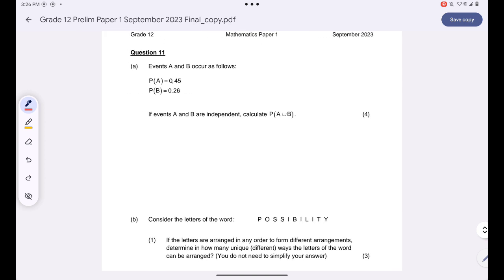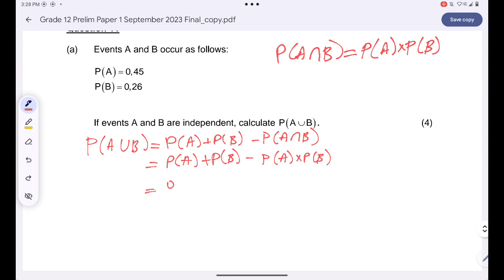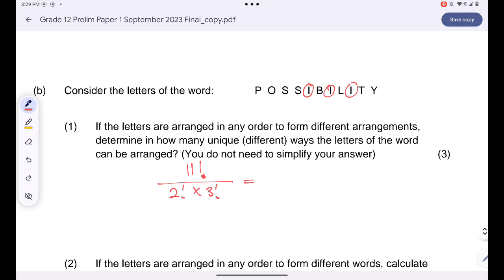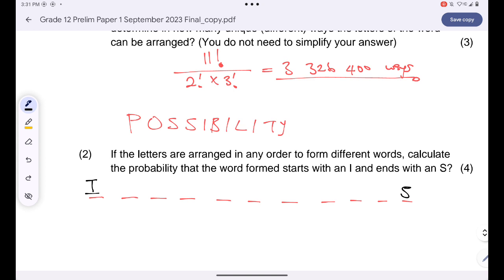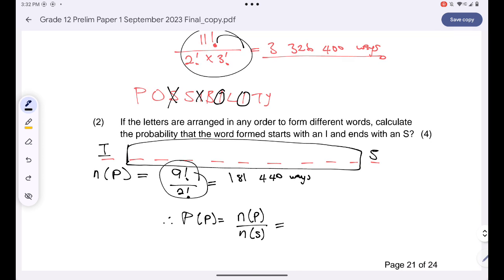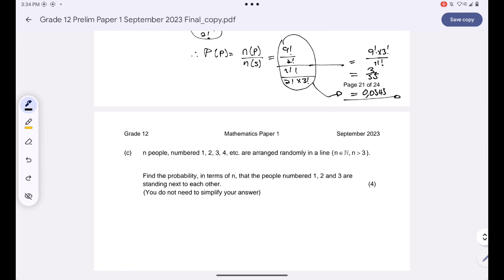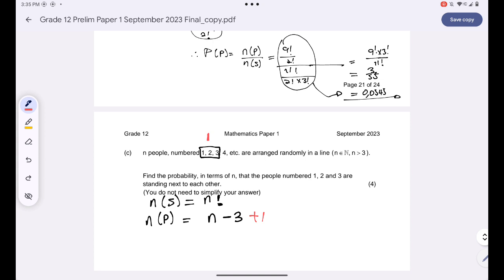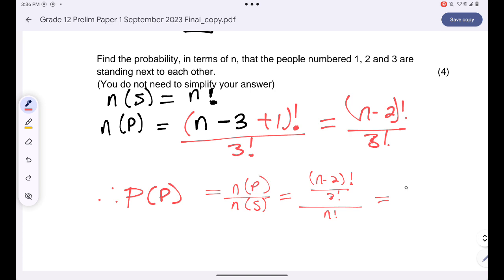GRADE 12 | ST STITHIANS GIRLS COLLEGE | IEB | PRELIMINARY EXAM | MEMORANDUM | QUESTION 11.